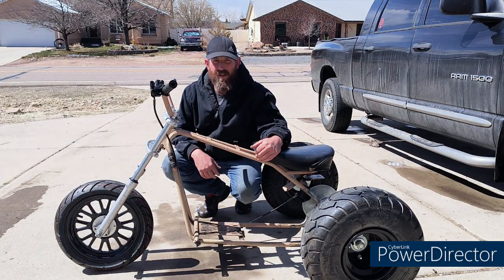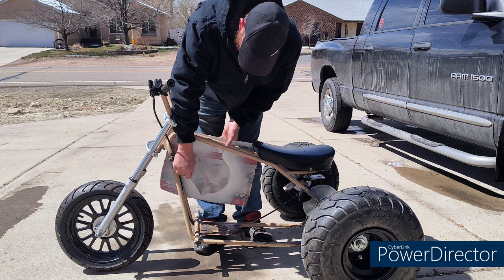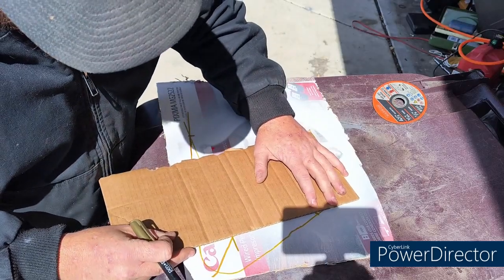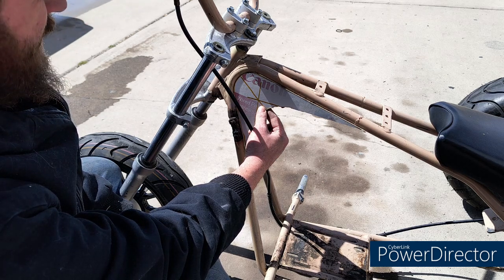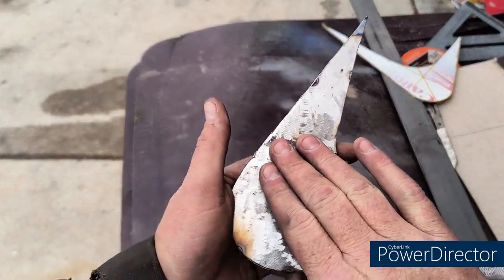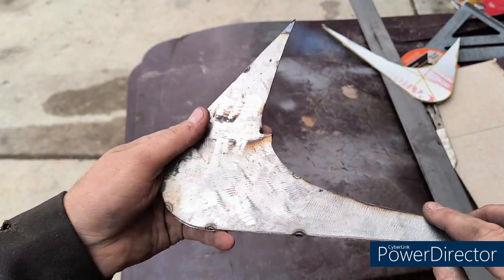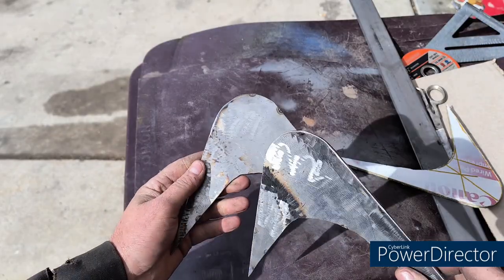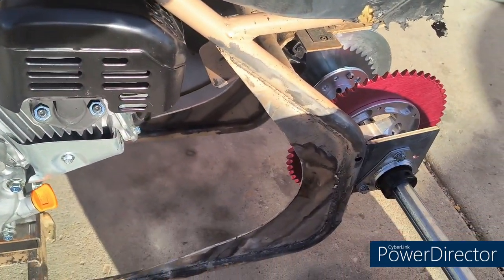Fabricating Gussets! CT200U-EX Trike Build Part 3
Welcome back to the channel! Today we are going to make some gussets! If you have had a CT200U-EX then there is a good chance that you know that these frames have a couple weak spot! So with that in mind and since our frame has been broken and fixed before we are going to add gussets! So lets jump right in and knock these bad boys out! Huge shout out to Shetley Kart Supply for getting me the parts I needed at a great price and super fast shipping!

eBay Store

Amazon Store

Caliper and Brake Lever

Split Sprocket

Live Axle

Bearings & Hangers

Split Sprocket Hub

Lock Collars

Rear Rims

Brake Rotor (similar to the one I used)

40 Chain (similar to what I used)